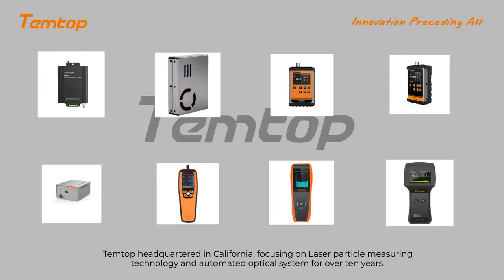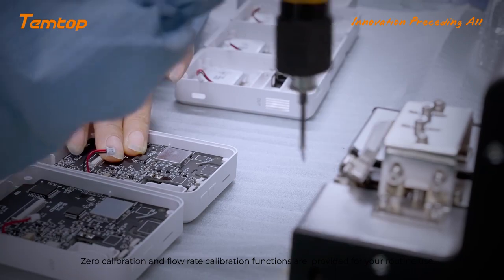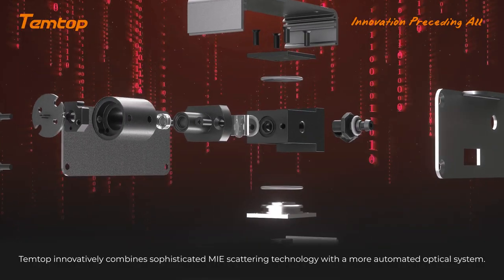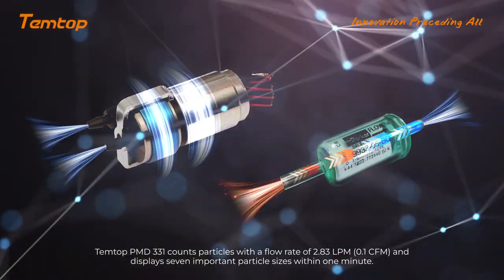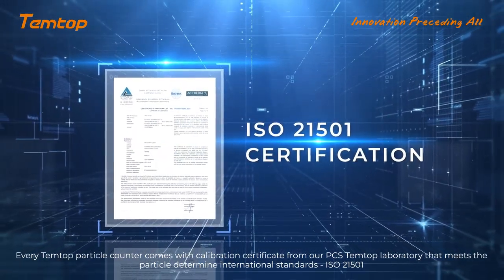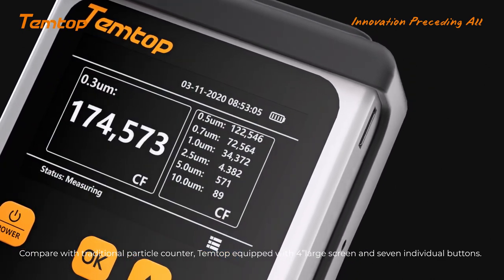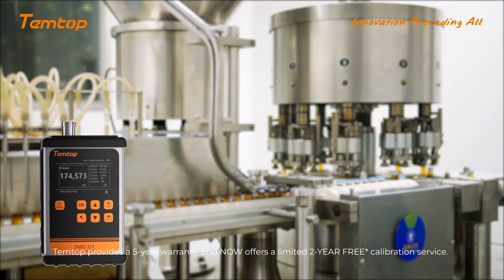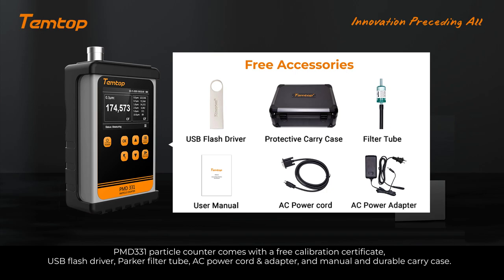Temtop PMD 331 Aerosol Monitor Handheld Particle Counter Dust Monitor, Seven Channels For Outputs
PMD 331 is a small, light, and battery-powered particle counter with seven channels for outputs the number of 0.3um, 0.5um,0.7um, 1.0um, 2.5um, 5.0um, 10.0um particles.

With a large display screen and seven buttons for operation，the monitor is simple and efficient, suitable for fast detection in multiple scenarios. The internal high-performance lithium battery allows the monitor to run continuously for 8 hours. PMD 331 also has a built-in 8GB large-capacity storage and supports two communication modes: USB andRS-232.The detected data can be viewed directly on the screen or exported through the USB port for analysis.